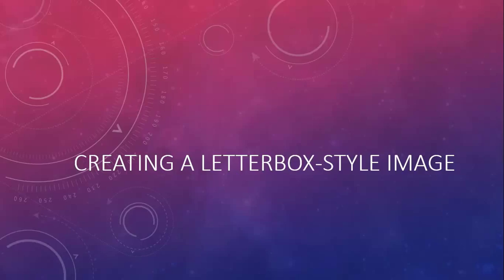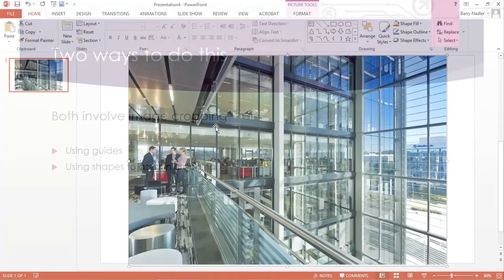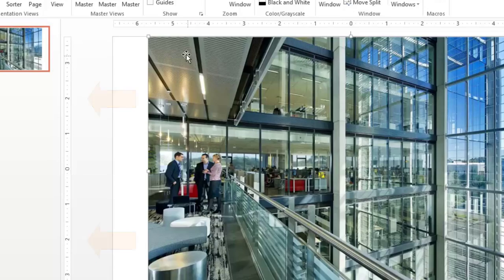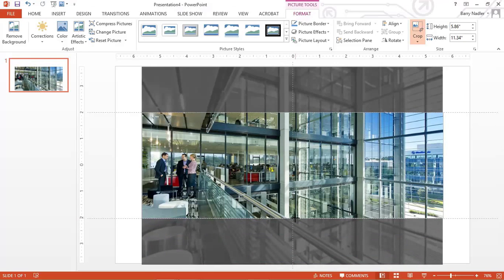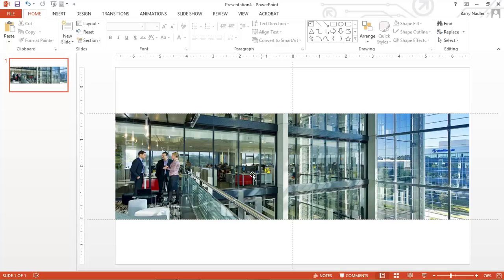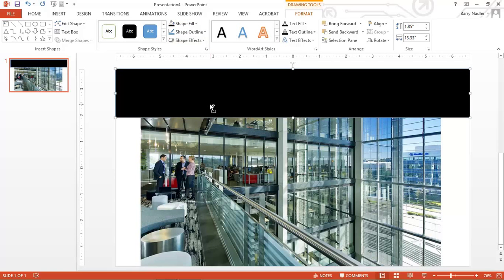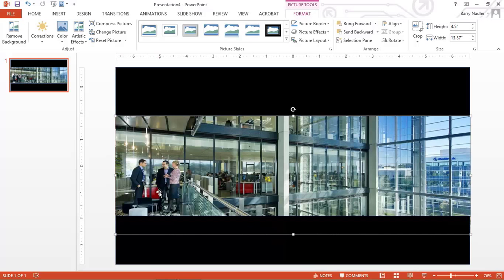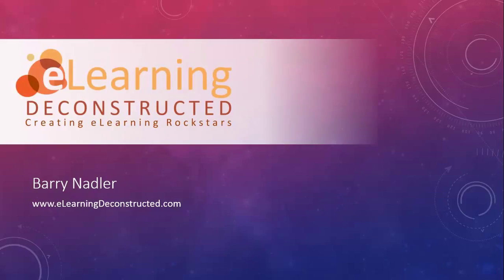Visual Design - Create Letterbox Image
One of the more popular current visual design styles is letterbox. In this video, I show you how to create a letterbox style image.